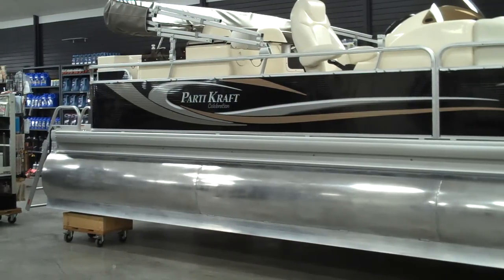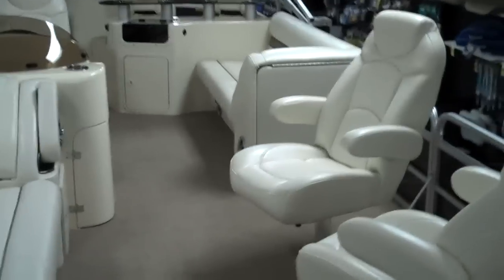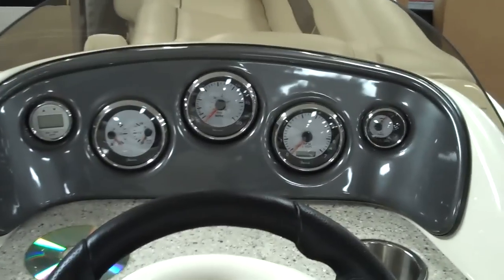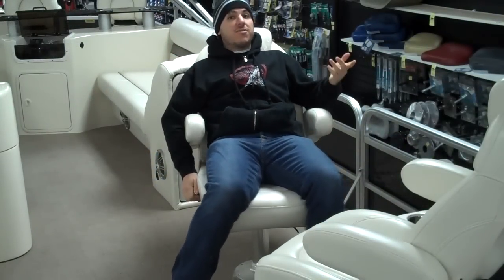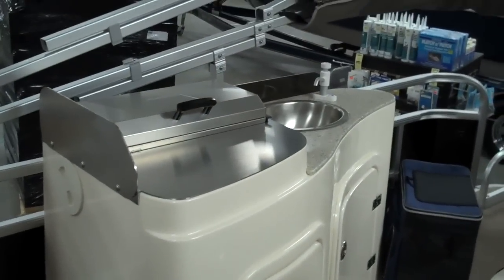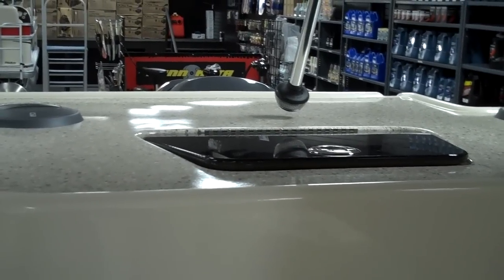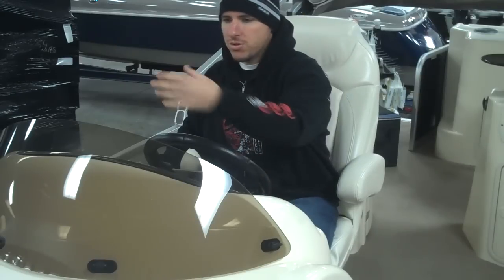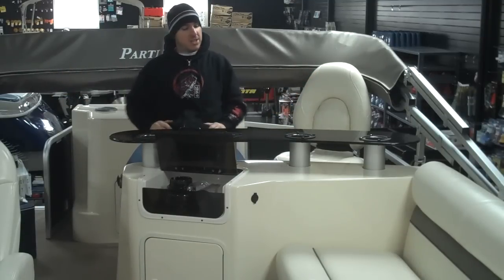2010 Parti-Kraft Celebration - Wet Bar